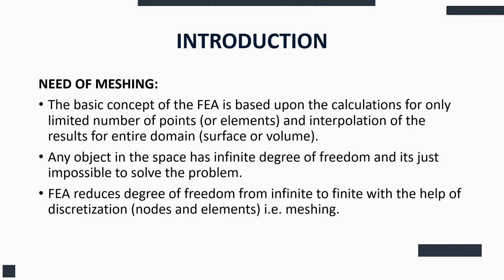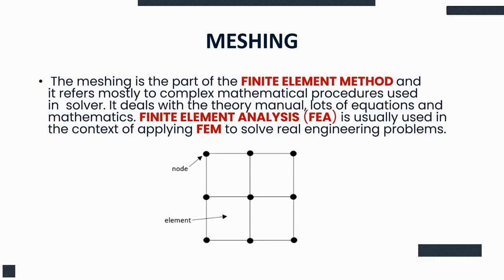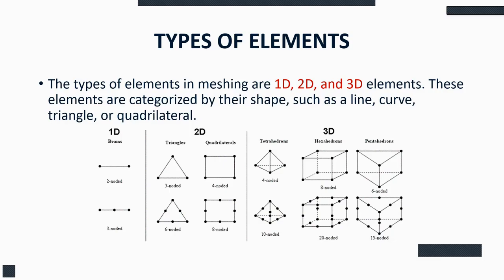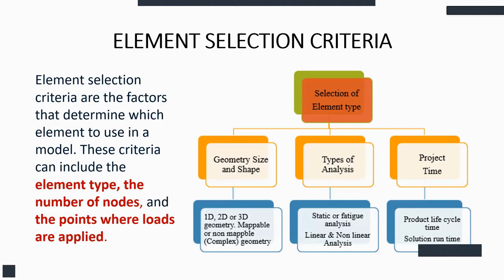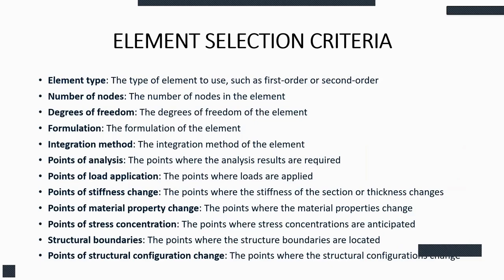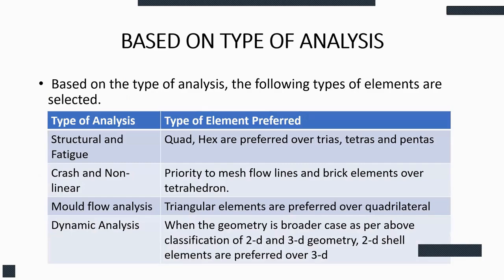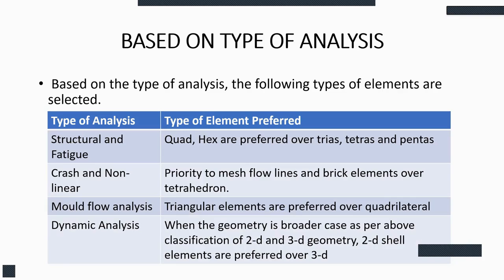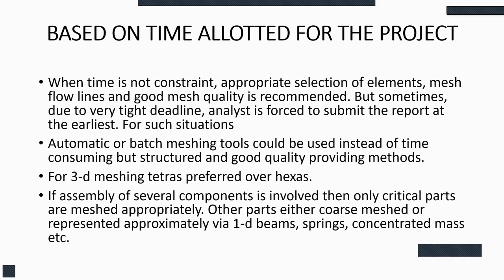Computer Aided Engineering - Meshing Techniques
Discretization of a Structure, 1D, 2D and 3D element Meshing, Element selection criteria